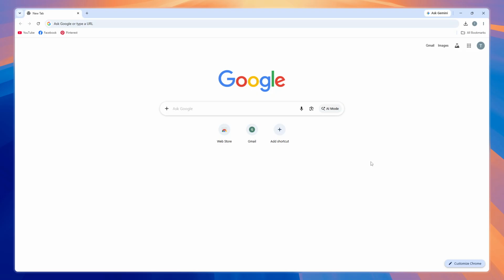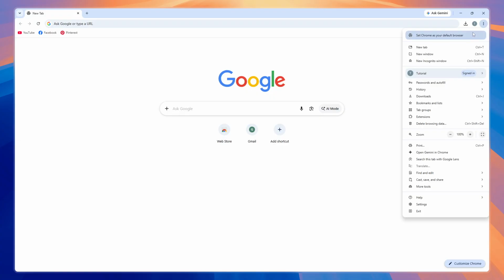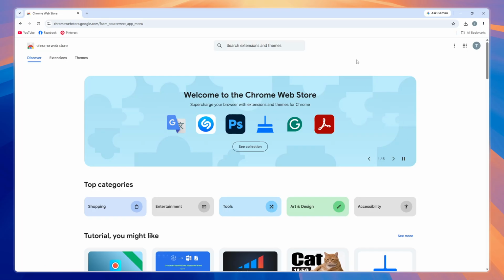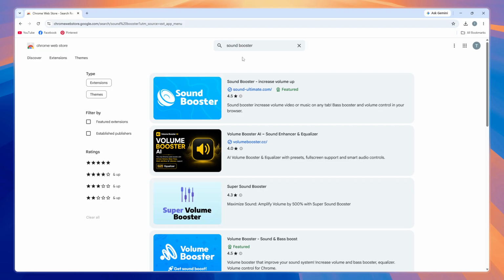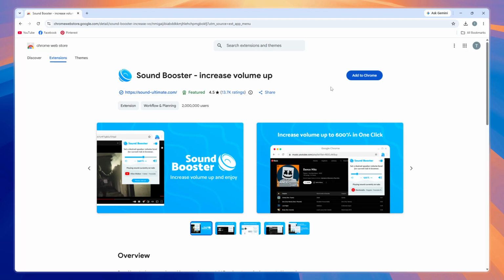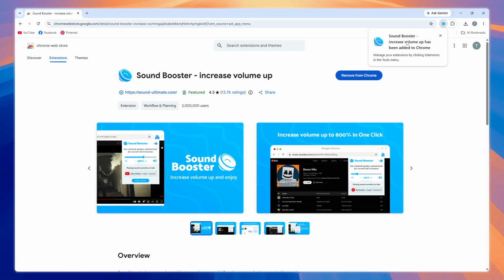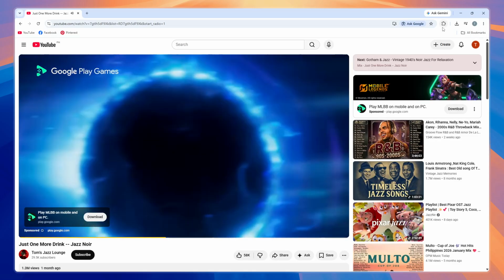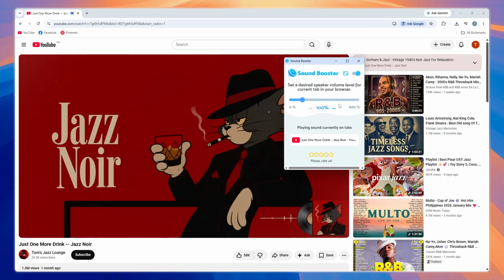How to Increase Volume of YouTube Videos in Google Chrome | Tutorial 2026